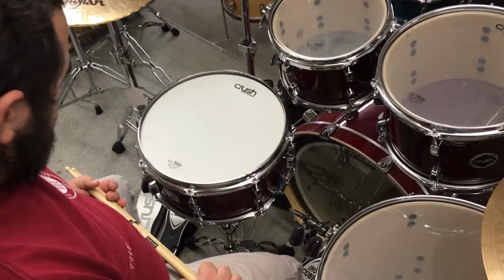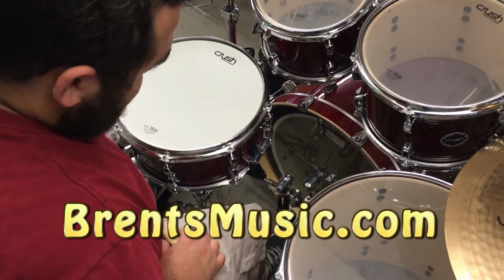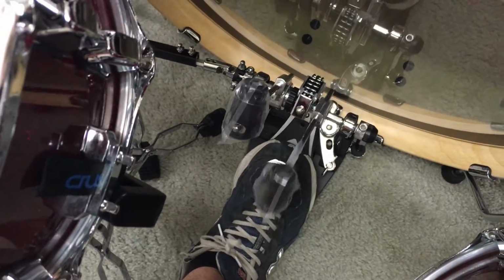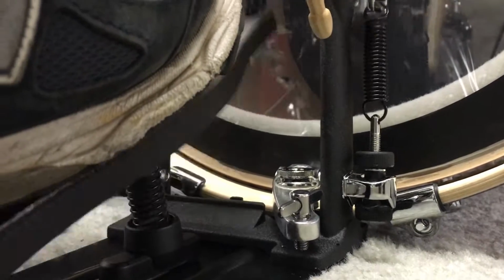Saeed Azan - Trying out the NEW 2016 Tama HP900 Doubles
Saeed is a great guy and a great drummer. We enjoyed showing him the NEW 2016 Tama HP900 Double Pedals.